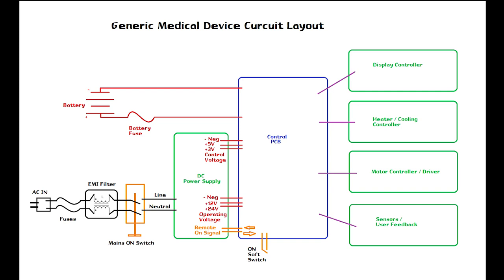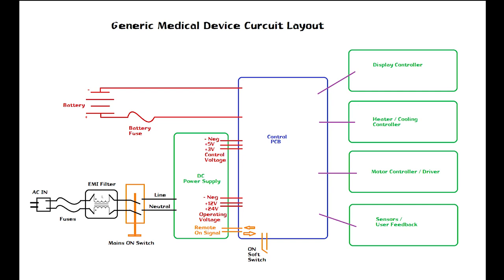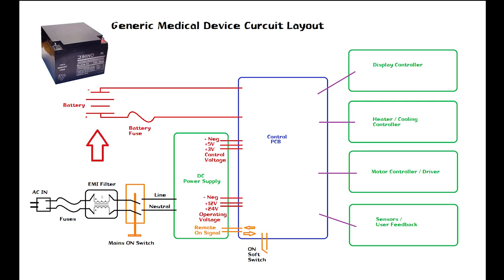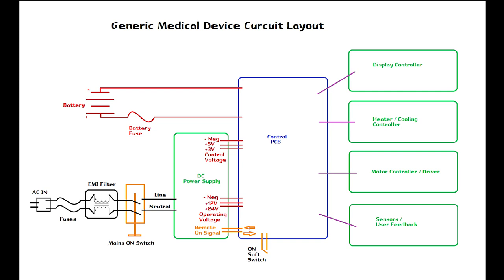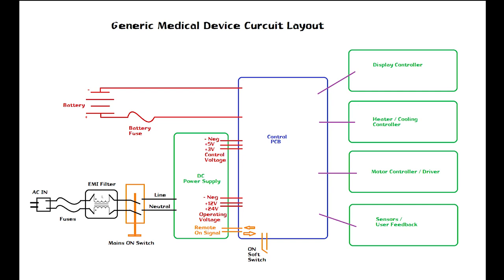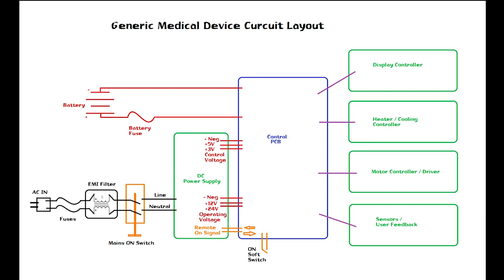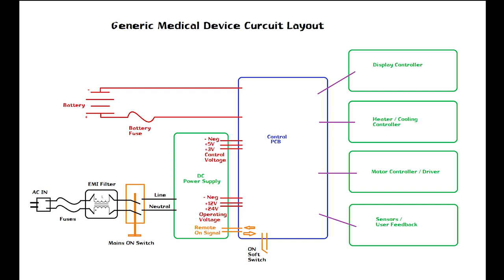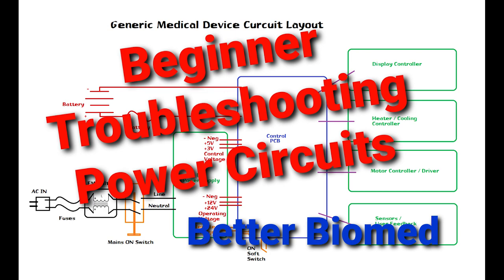Beginners Troubleshooting Medical Device Power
Let's talk about how a medical device receives power and what it does with the power internally. If you have a device that will not turn on, this flow diagram will probably cover the area of interest.